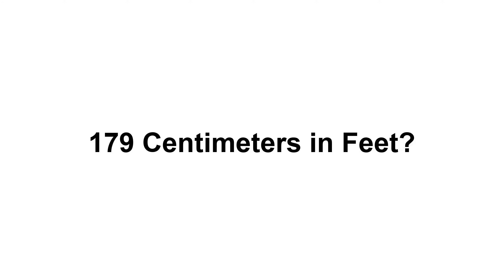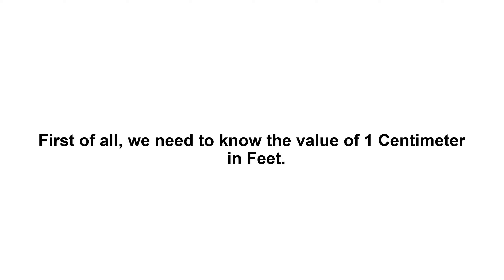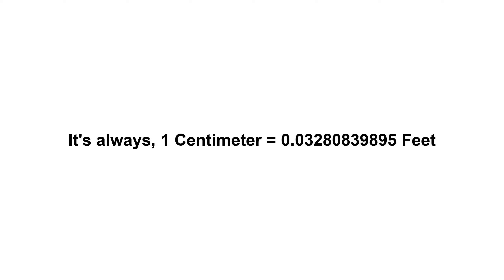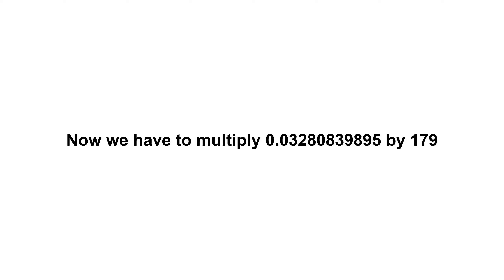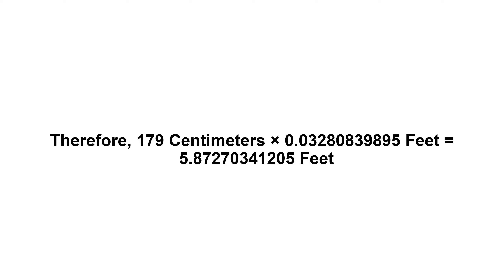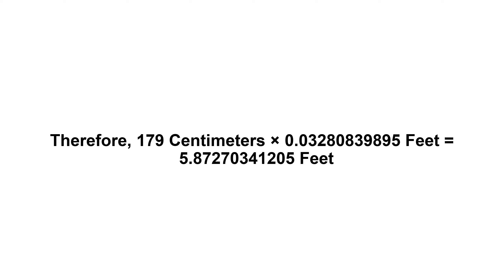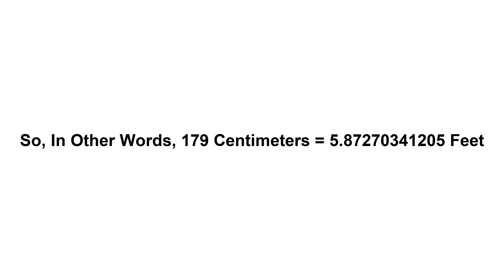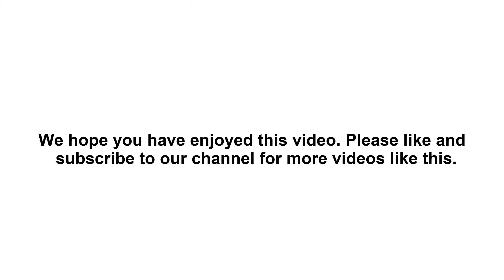179 cm in feet? How to Convert 179 Centimeters(cm) in Feet?